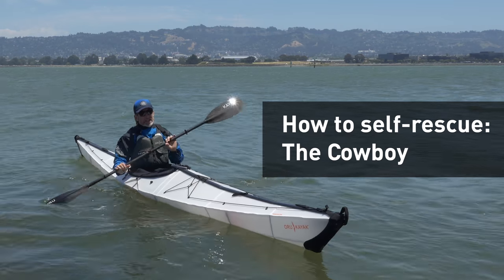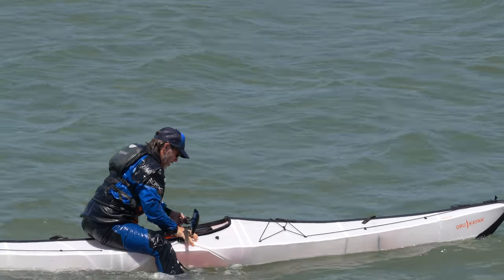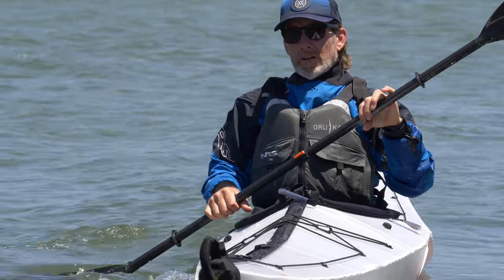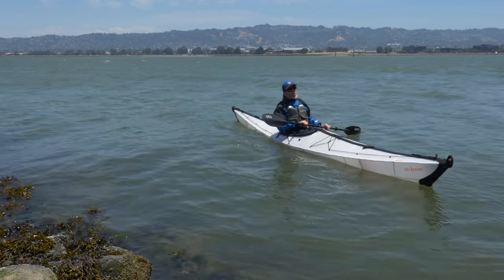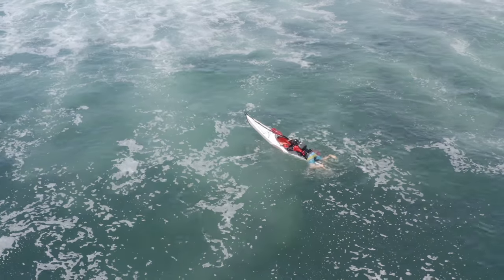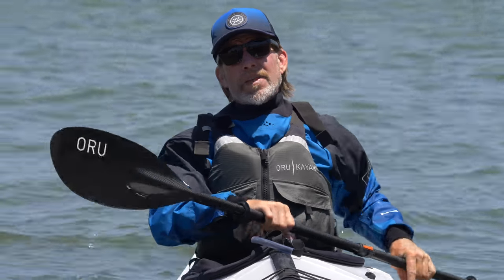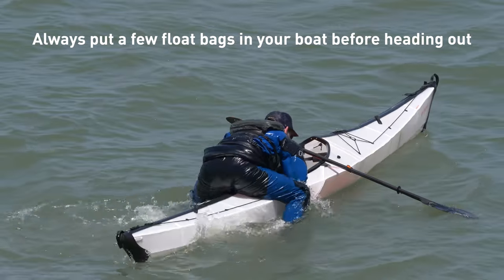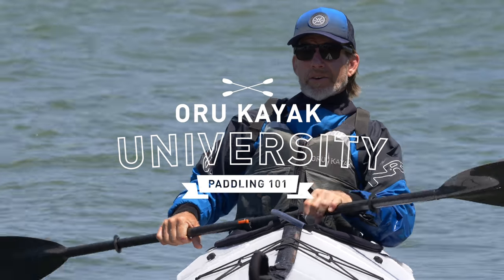Oru Kayak How To: Self Rescue and Kayak Safety Tips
In this tutorial video, Jeff with Oru Kayak demonstrates kayak self rescue techniques for personal safety on the water. The Cowboy kayak rescue technique is simple to learn and perfect for beginning paddlers and experienced ones alike.

Jeff shows the importance of practicing kayak safety and self rescue techniques to ensure you are confident at all times.

With Oru’s folding origami kayaks, Jeff recommends float bags to enhance your boat’s buoyancy.

Oru takes kayak safety seriously and offers a complete line of accessories for our folding origami kayaks - all designed to make your paddling experience safer and more enjoyable. What’s more, Oru’s kayaks are more lightweight and portable than inflatable or hard shell kayaks.